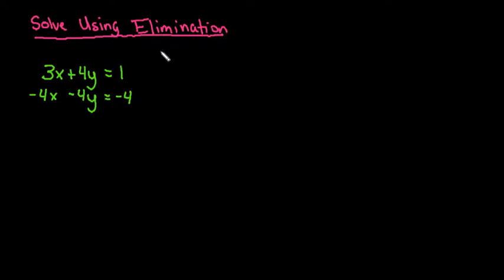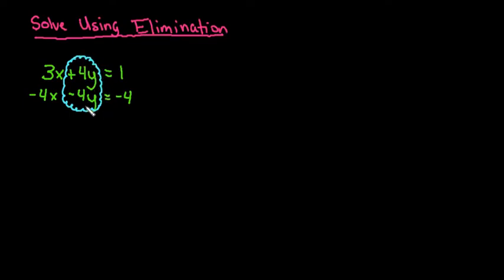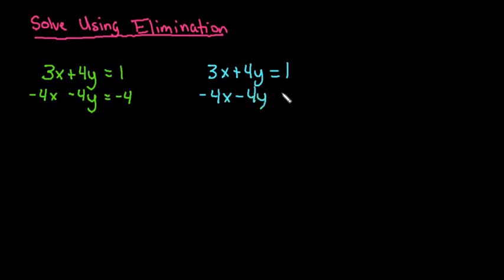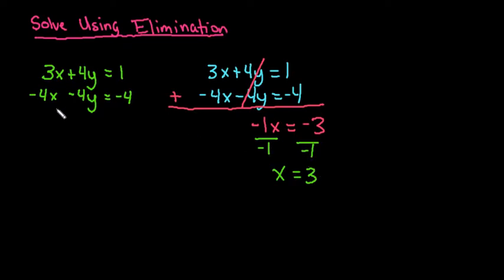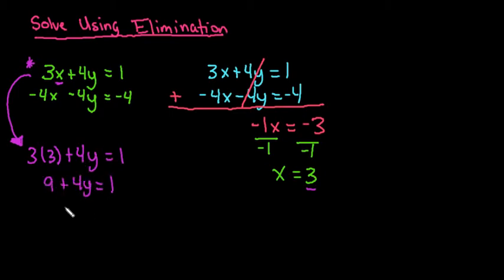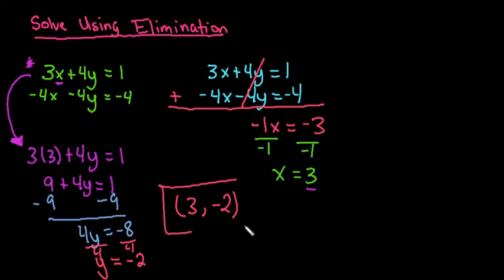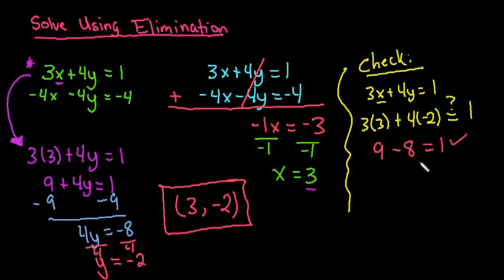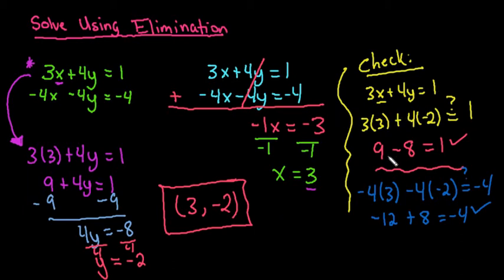Solve a System of Equations Using Elimination - Adding Eliminates a Variable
Learn how to solve a basic system of equation using elimination. In this video, the two equations have opposite coefficients for one variable, so the process is very easy.